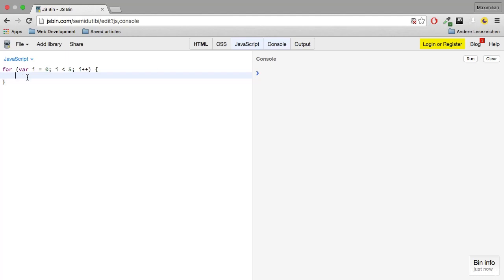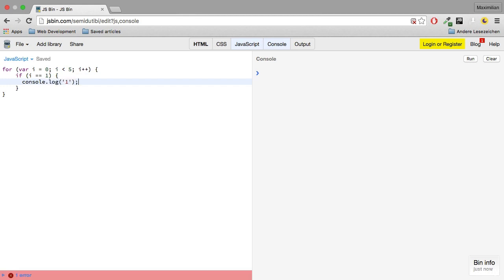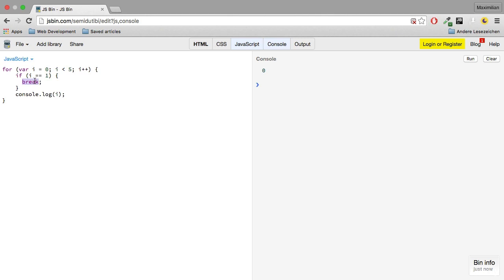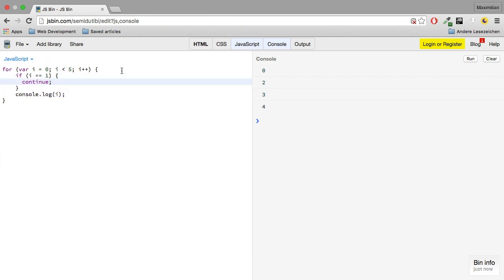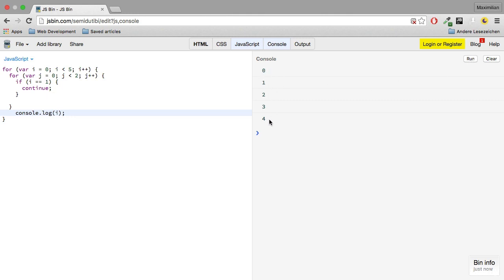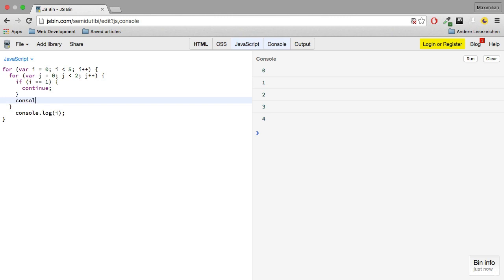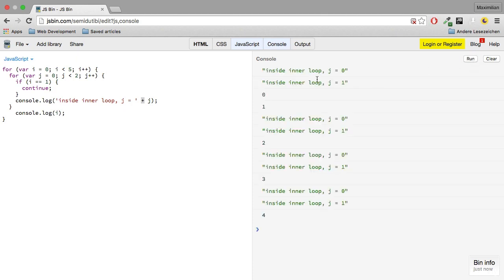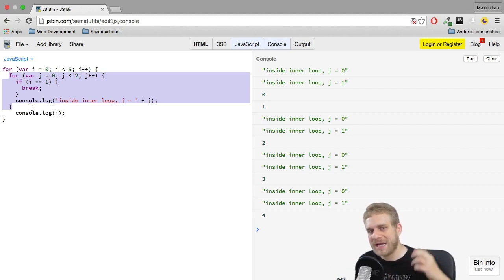Accelerated JavaScript 0218 Control Structures Controlling Loops with break & continue